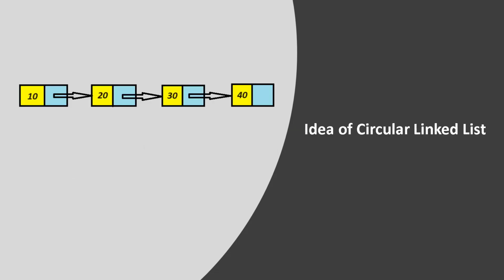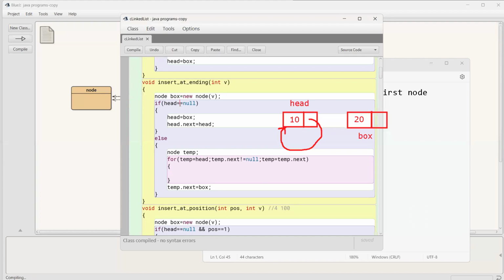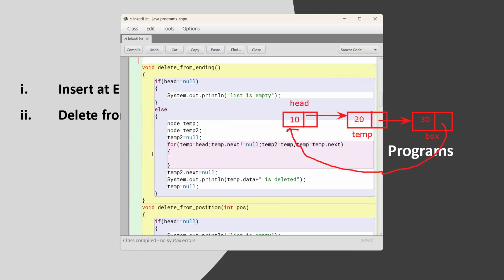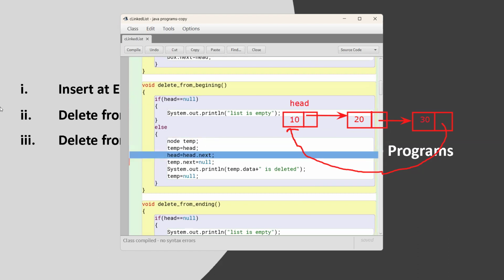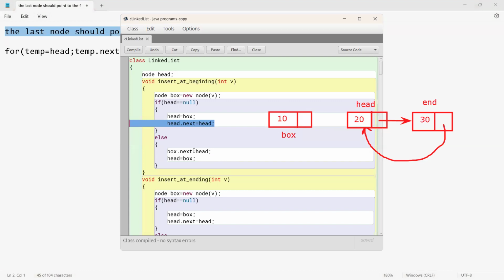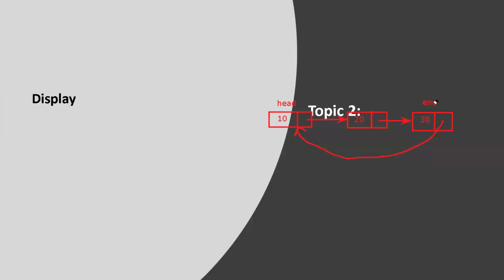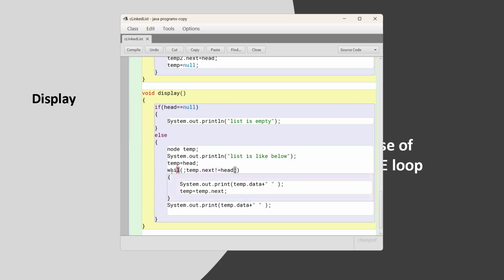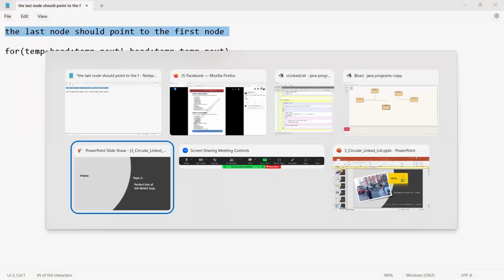Class 3 : Circular Linked List | Data Structures using Java | Data Structures from Beginning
Important Links

Prerequisite

Purpose of this class

Circular Linked List is another easy topic because again we will just copy and paste programs from SIngle Linked List. Basically we will do kind of revise or rewrite the programs. The only difference here is you have to remember "Last node points to the First node".

It is easier than double linked list because the impacted programs will be less. If you are not modifying first and last node, then your program will be unchanged.

Previously last node used to contain NULL. But here in Circular Linked List it will hold the address of HEAD. That is all to remember. Nothing else. Practice all programs by yourself first

Used Codes
//Node Class
class node
    int data;
    node next;
    node(int v)
        data=v;
        next=null;

// LinkedList Class
class cLinkedList
    node head;

    //INSERT AT BEGINNING
    void insert_at_begining(int v)
        node box=new node(v);
        if(head==null)
            head=box;
            head.next=head;
        else
            box.next=head;
            node end;
            for(end=head;end.next!=head;end=end.next)

            head=box;
            end.next=head;

   // INSERT AT ENDING
    void insert_at_ending(int v)
        node box=new node(v);
        if(head==null)
            head=box;

            head.next=head;
        else
            node temp;
            for(temp=head;temp.next!=head;temp=temp.next)

            temp.next=box;
            box.next=head;

    // DELETE FROM BEGINNING
    void delete_from_begining()
        if(head==null)
            System.out.println("list is empty");
        else
            node temp;
            temp=head;

            node end;
            for(end=head;end.next!=head;end=end.next)

            head=head.next;
            temp.next=null;
            System.out.println(temp.data+" is deleted");
            temp=null;
            end.next=head;

    DELETE FROM ENDING
    void delete_from_ending()
        if(head==null)
            System.out.println("list is empty");
        else
            node temp;
            node temp2;
            temp2=null;
            for(temp=head;temp.next!=head;temp2=temp,temp=temp.next)

            temp2.next=null;
            System.out.println(temp.data+" is deleted");
            temp.next=null;
            temp2.next=head;
            temp=null;

    // DISPLAY
    void display()
        if(head==null)
            System.out.println("list is empty");
        else
            node temp;
            System.out.println("list is like below");
            temp=head;
            do
                System.out.print(temp.data+" " );
                temp=temp.next;
            while(temp!=head);